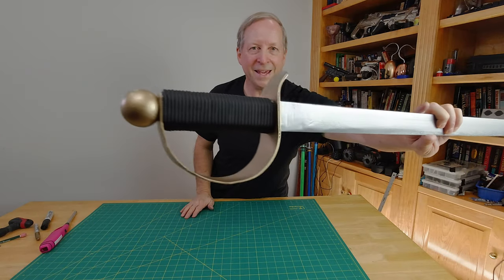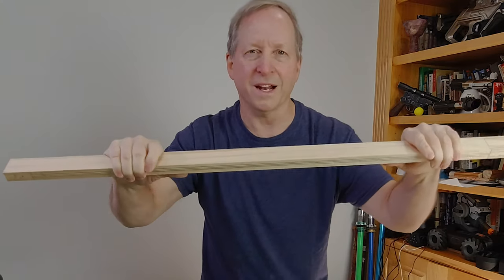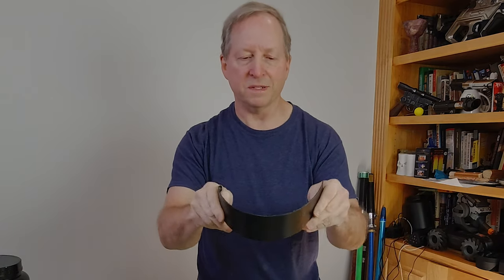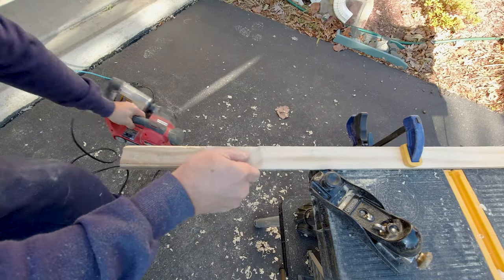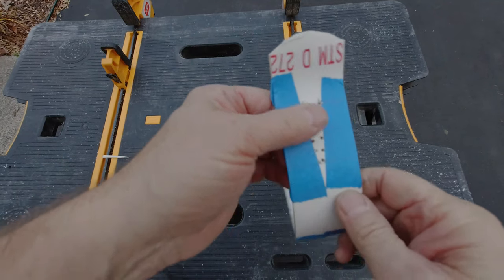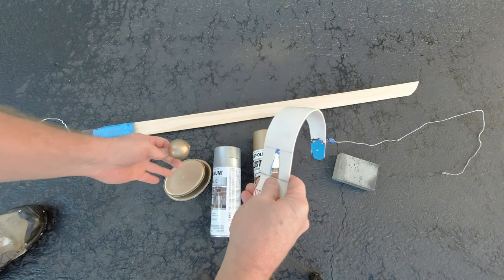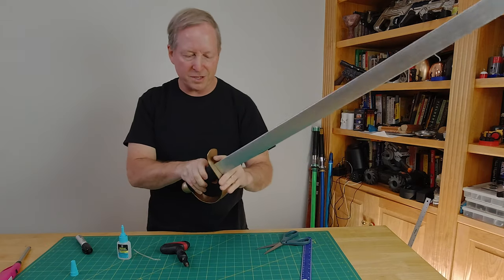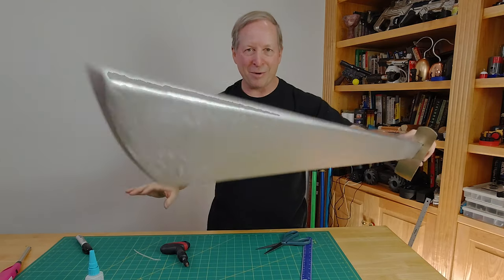How to Make the Best Wooden Saber Sword for Under $10 Easy Tutorial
Adam Savage inspired me to make a sword. Challenge accepted. This is my easy to build version. Great for cosplay or theater.

Here are the tools and supplies for this build:
.75 in X 2 in 32 in long piece of wood
1.5 in wooden doll head
2.5 in drywall screw
gold spray paint
metallic silver spray paint
550 lb paracord
a good, low cost drill
butane grill lighter
pull saw
sanding sponge
half round file
coping saw
wood glue
super glue